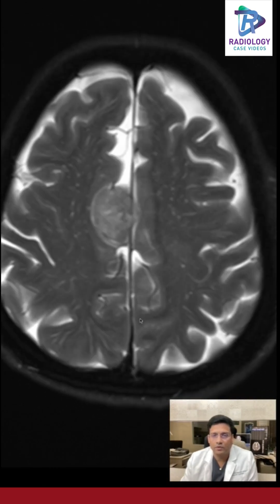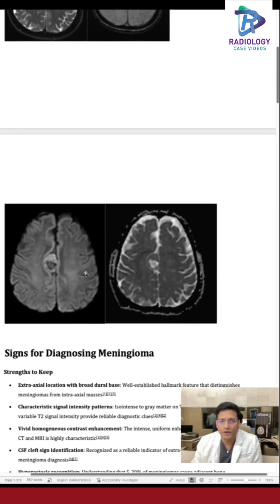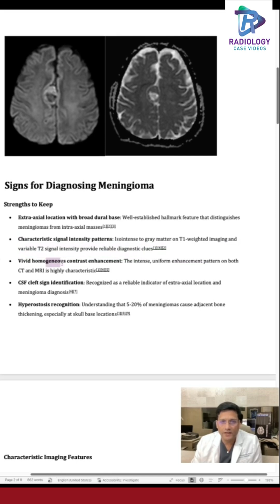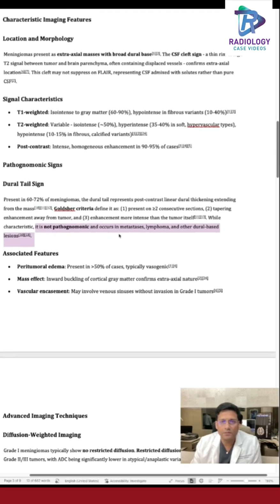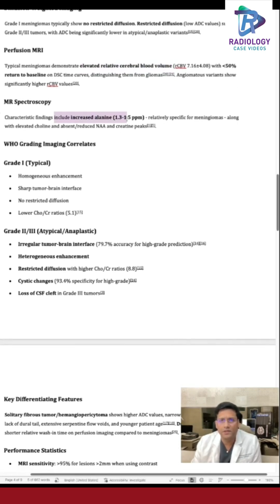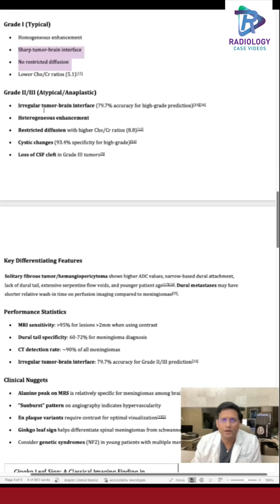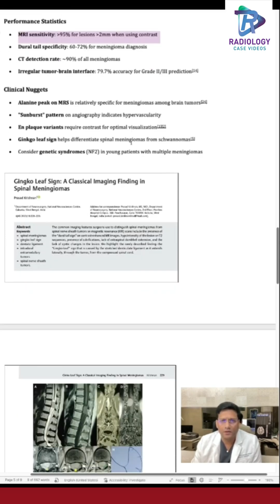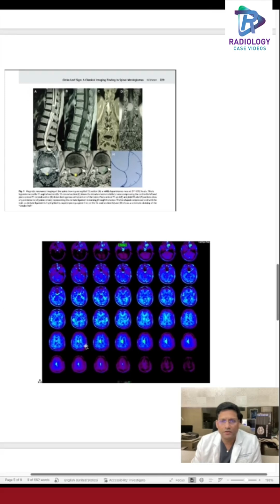Dural Tail Sign in Meningioma | Radiology Teaching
The dural tail sign is one of the most recognized MRI features of meningiomas. It appears as:

Linear dural thickening adjacent to the tumor.

Contrast enhancement tapering away from the lesion.

Strong supportive sign for meningioma diagnosis.

⚠️ Important: While highly suggestive, it is not pathognomonic and can be seen in other conditions (e.g., lymphoma, metastasis, granulomatous disease).

Learn, revise, and recognize this essential sign in your radiology practice.